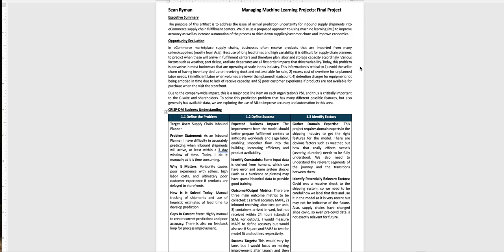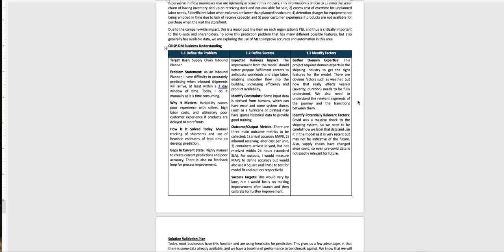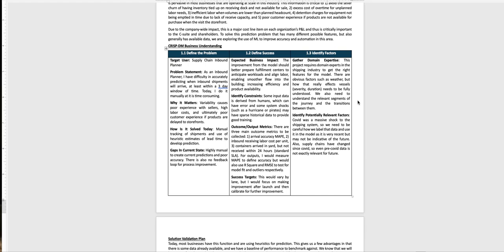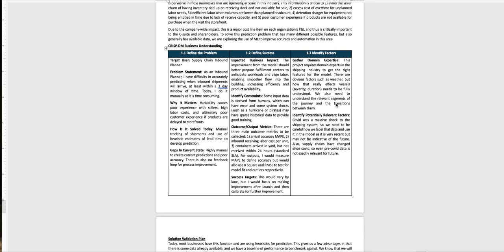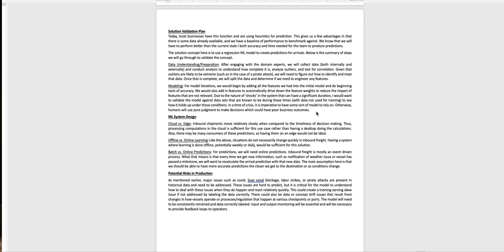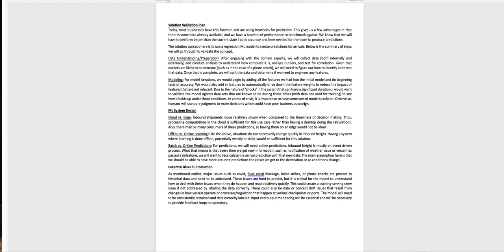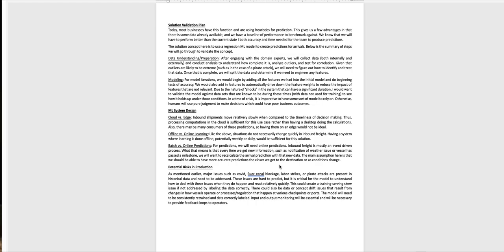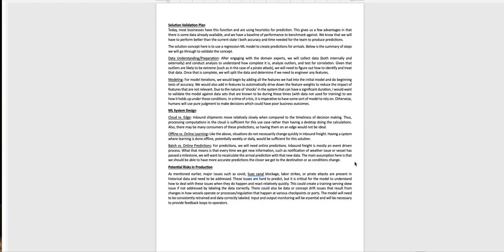DukeAI: Managing Machine Learning Projects- Final (sean ryman)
DukeAI: Managing Machine Learning Projects- Final project submission (sean ryman)